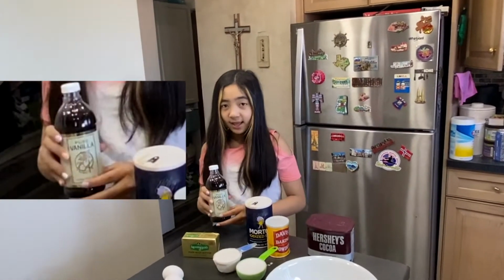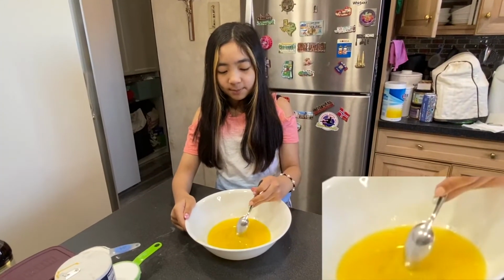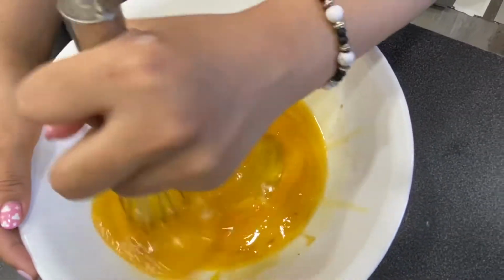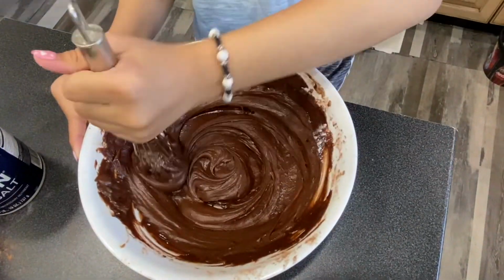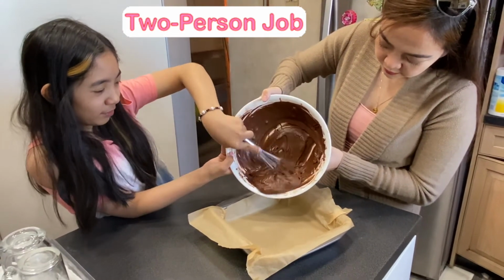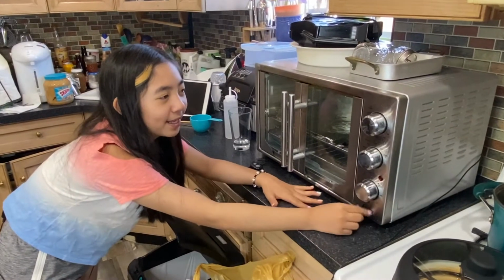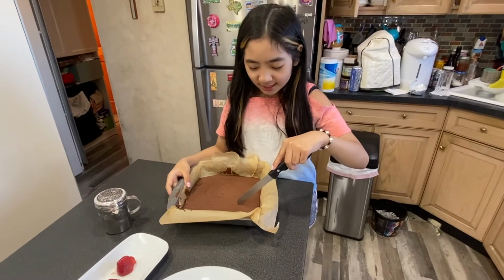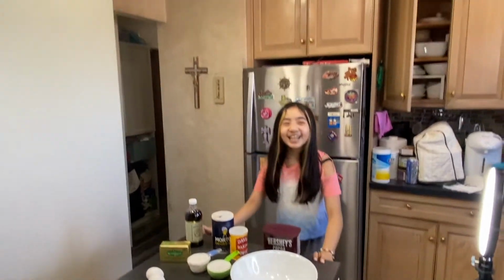How to: Baking Brownies with Brianna (Mother's day Special)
Mother's day is this Sunday! So if you do not have a gift for Mother's day yet, why don't you try and bake your Mom a special Double Chocolate Chip Brownie!
All the ingredients are ready available in your local grocery store.
As Brianna has demonstrated, one person can do it.. Well with a little Help from Helen..

Anyway, we are posting this a few days before Mother's day so you can practice, and hopefully be able to bake delicious Brownies for your Mom.
Advance Happy Mother's day to all Moms out there! We hope that we are able to make your day special!